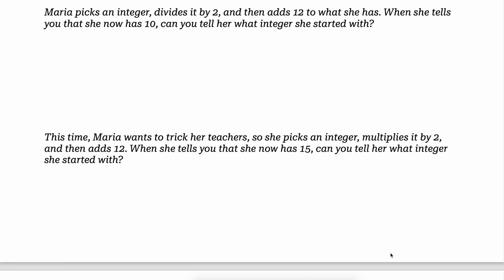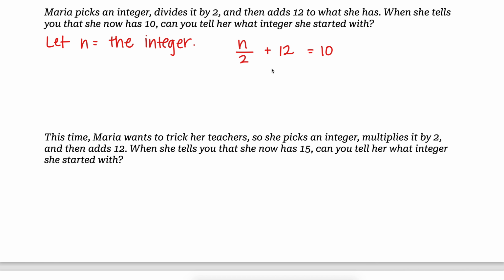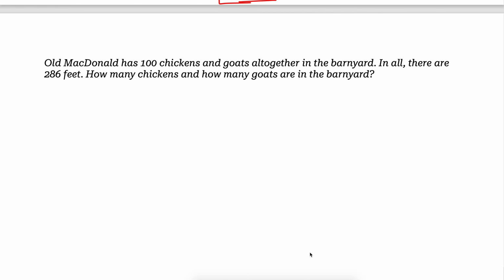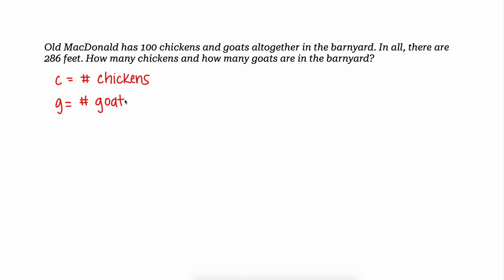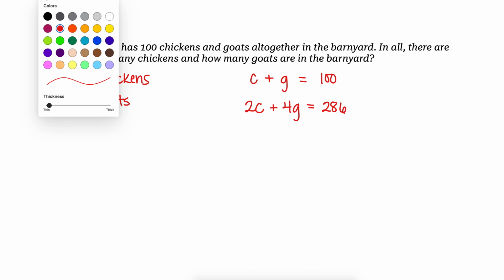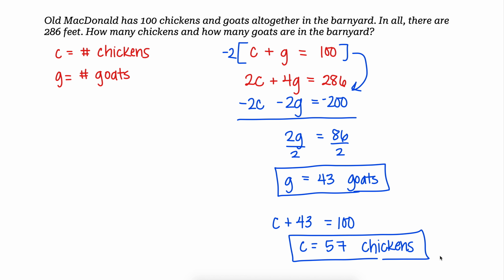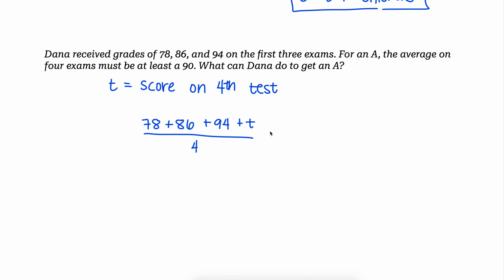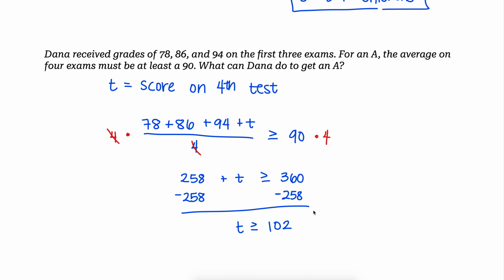MATH 2008 Chapter 1 Section 4 Part 2